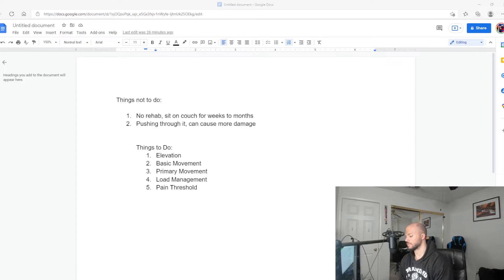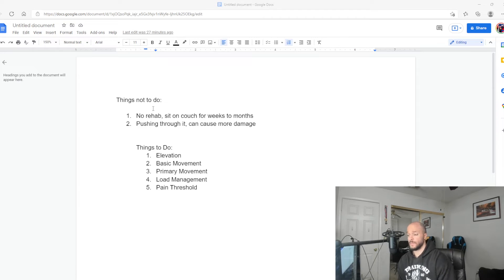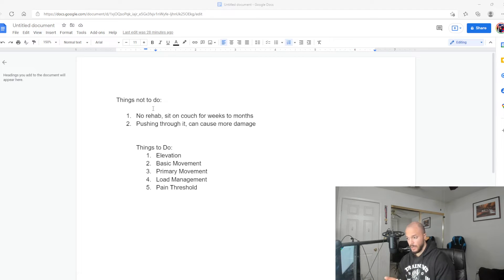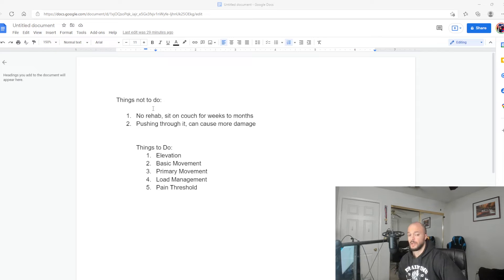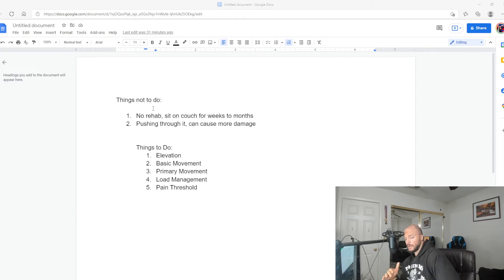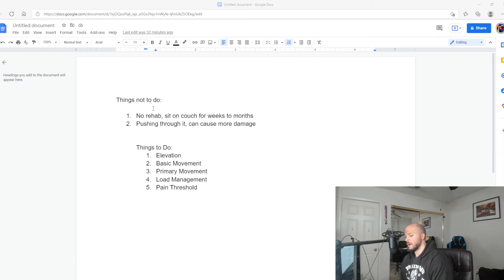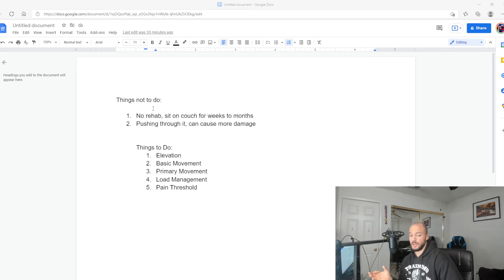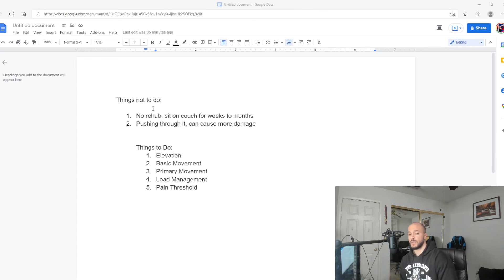HOW TO OVERCOME A PULLED MUSCLE (5 TIPS)